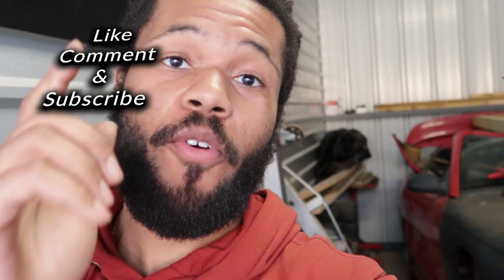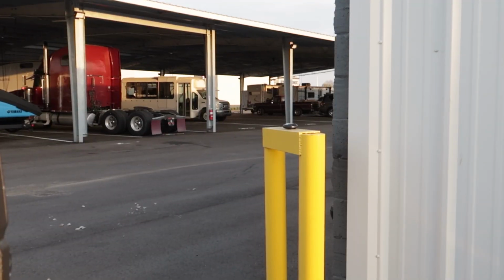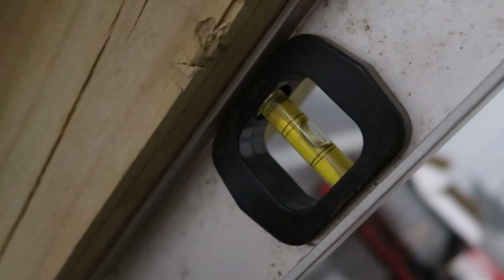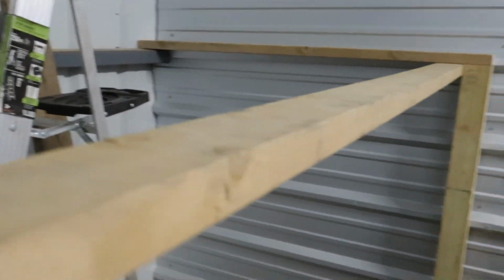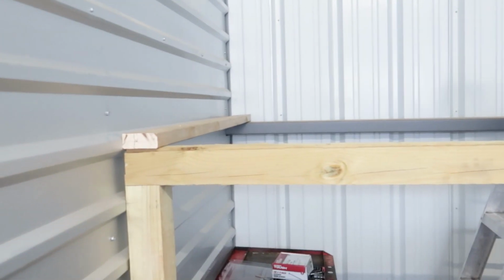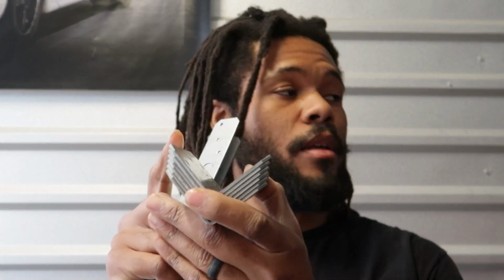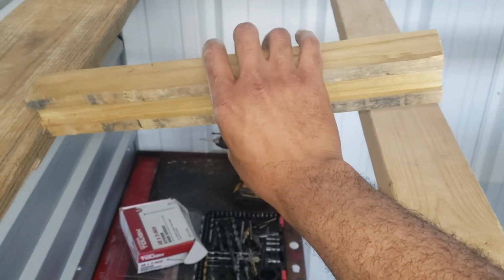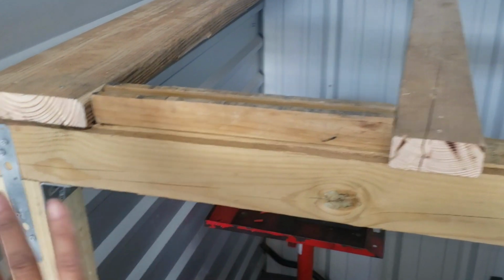I Built a Second Floor in My Storage Unit! | Building A Mezzanine Loft!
My 10x30 Storage Unit Just Got a MASSIVE Upgrade!

There Is So Much More To Come, Thank You!!!

Need Dash Cameras?
Used Code Word F150FITCAMX At Check Out

Want To Race? Get A Dragy!!!

The Cameras I Use In My Video:
For Vlogging
For Racing
For First Person